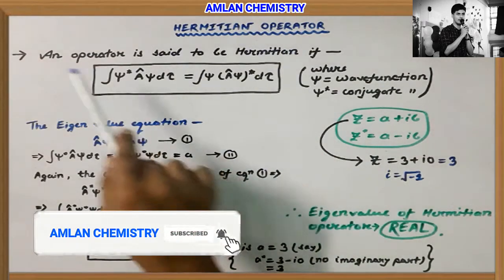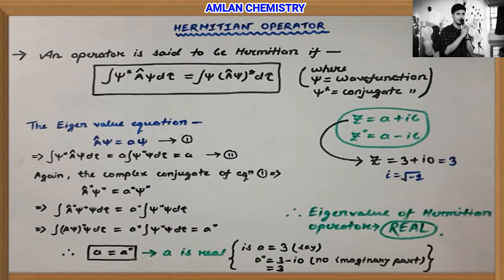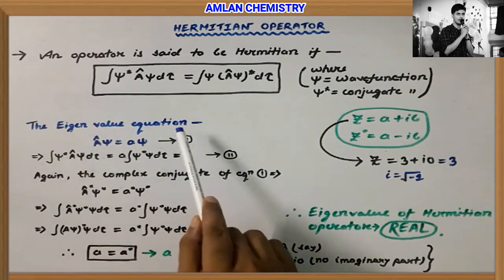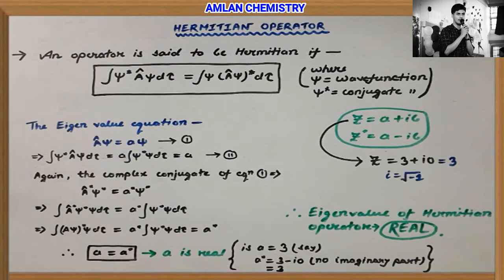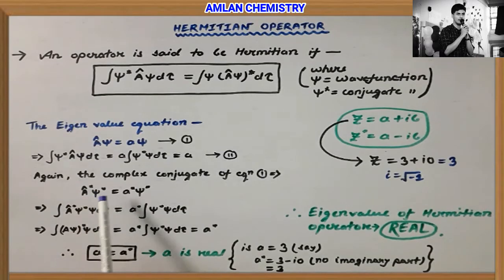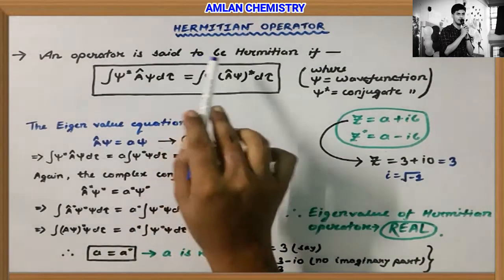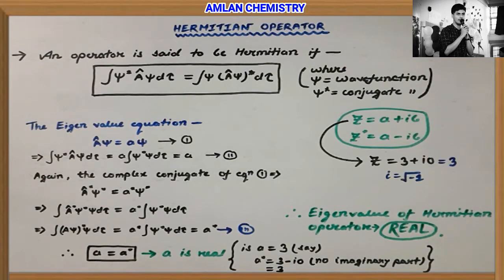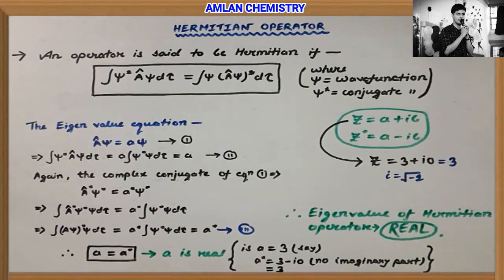Hermitian Operators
Hermitian Operators function in Quantum Chemistry. Through this video, I have discussed the basic concept and one important proof of its property in the easiest manner. Go through the full video to grasp the concept in quick time. Dont forget to subscribe AMLAN CHEMISTRY for such regular updates :-)

QUANTUM CHEMISTRY SERIES:

1. (The Dawn of Quantum Mechanics)